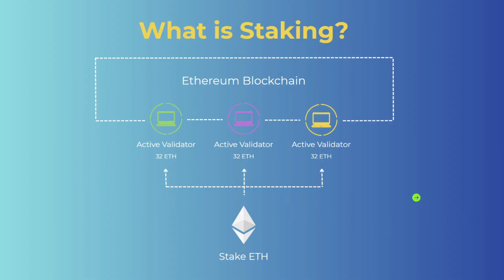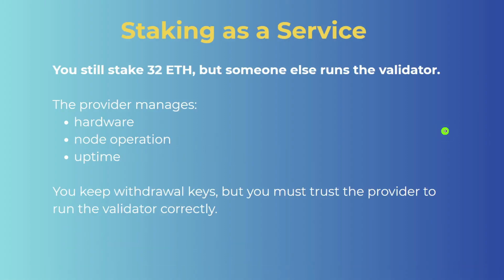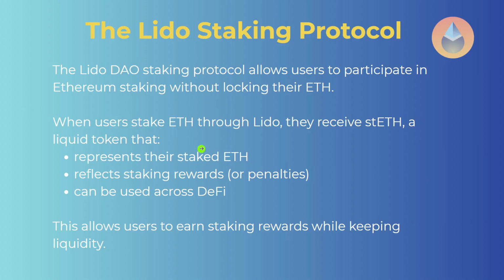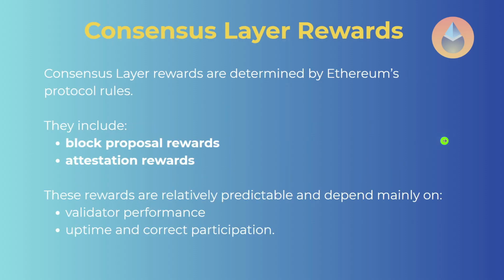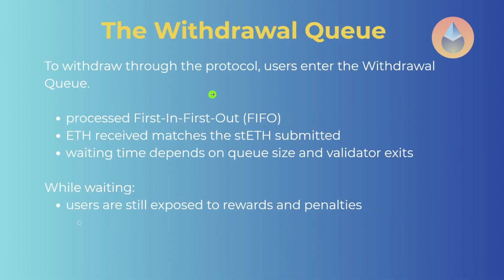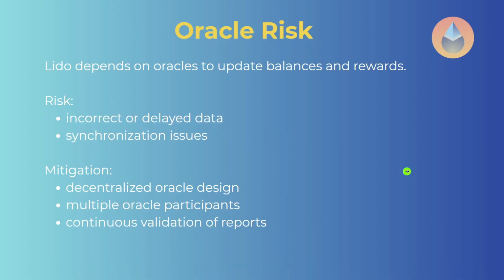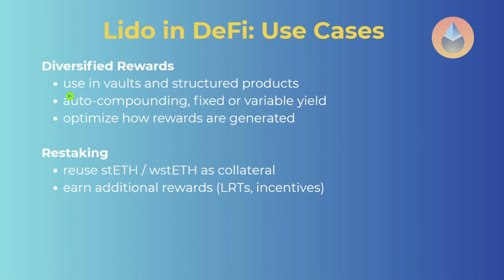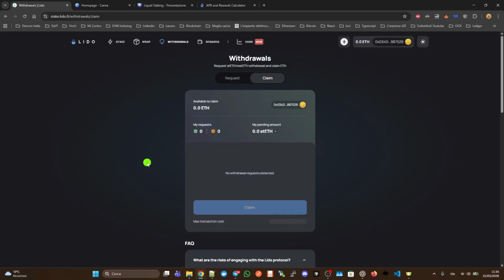Liquid Staking Explained: Lido, stETH & DeFi (Full Guide)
Learn how Ethereum liquid staking works with Lido.
Follow a practical demo to stake ETH, wrap stETH into wstETH, and request and claim withdrawals.

⏱️ Chapters
00:00:00 Intro
00:01:50 What is Staking on Ethereum
00:13:10 Lido Staking Protocol Explained
00:24:50 Lido Protocol Fee
00:25:58 APR & Rewards Calculator Explained
00:27:39 Withdrawals Explained
00:30:57 Lido Governance (DAO & LDO)
00:33:48 Security & Risks
00:36:53 stETH vs wstETH Explained
00:40:29 Lido in DeFi (Use Cases)
00:42:27 Lido Multichain (Layer 2 & Beyond)
00:43:26 Demo: Staking ETH with Lido
00:48:52 Outro

📌 Topics covered
• Ethereum Staking Basics
• Proof of Stake and Validators
• Liquid Staking Explained
• Lido DAO Overview
• stETH and wstETH Explained
• Staking Rewards and APR
• Consensus Layer vs Execution Layer Rewards
• Lido Protocol Fees
• Withdrawals and Unstaking
• Lido Governance (DAO & LDO Token)
• Risks and Security Considerations
• Using stETH in DeFi
• Lending, Borrowing and Leveraged Staking
• Lido Multichain (Layer 2)

Finally, we’ll walk through a practical demo on Lido:
• How to stake ETH using the Lido app
• How to wrap stETH into wstETH
• How to request and claim withdrawals

👋 About Me
Hello, I am Rosario Borgesi, a software engineer with over 9+ years of experience, specializing in Ethereum-based applications.